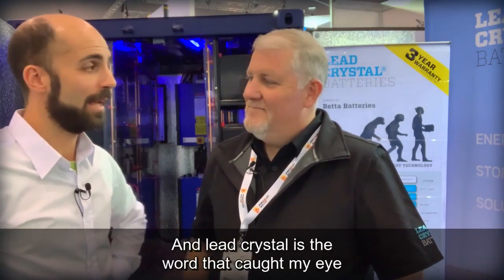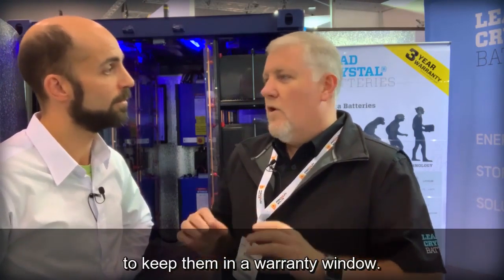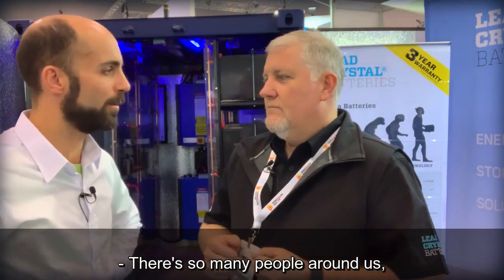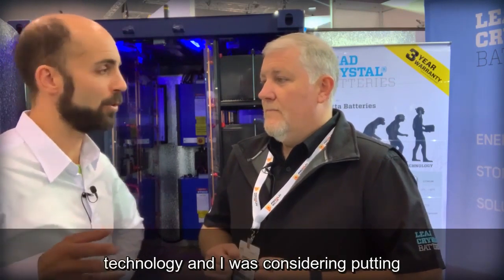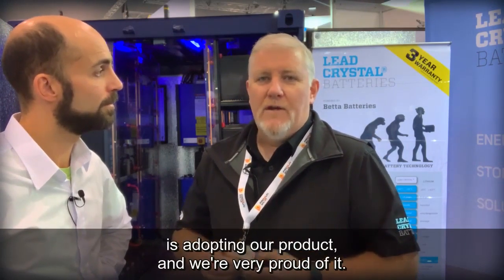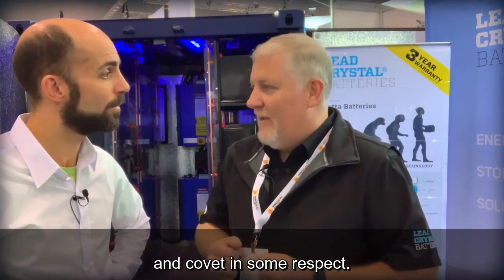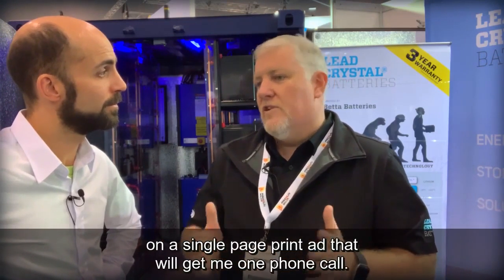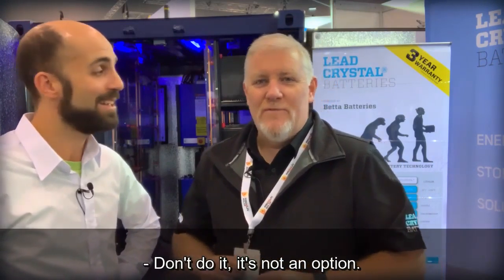Jason Marshall, Betta Batteries - Lead Crystal, a storage revolution | Smarter Impact #036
What do you know about Lead Crystal Batteries? A true tech innovation with the patents to support it? Or the secret to having one of the best stands at the 2018 All-Energy Australia Exhibition & Conference and Clean Energy Council expo? What about the best way to grow awareness of your industrial tech and the ROI of your print vs digital spend?

Join me for a discussion with Jason Marshall from Betta Batteries and meet 'Chubby' - a robust energy storage solution using an innovative battery technology; we compare it with other tech, talk IP, manufacturing and marketing -

Thanks to everyone who put on this amazing event and the folk driving the CEC.

For your specific situation, best to get in touch with them

If you enjoyed this content, please give it a like, leave a comment, subscribe for more and share the video - it really means a lot to see your support coming in :)

Bravo Charlie specialise in targeted video communication for impact investors and their portfolios, using marketing, business development, investing and production skills to engage stakeholders and amplify returns.

At the apex of social change, we exist as the possibility of world leaders in business, politics and society being engaging, powerful communicators, and work to accelerate the transition of our world into a more environmentally aware, sustainable and loving place.

Our best work is done with companies at a tipping point, with strong offerings, ready to launch into the next stage of their greatness.  The outcomes of our effort are a more harmonious society, empowering people with the resources and capabilities to lead good lives.

We specialise in:

- Documenting your Impact Measurement and Management
- Making complex businesses and technologies simple to understand
- Coaching senior executives to deliver at their best on camera
- Creating compelling pitches and content, to support Seed/series funding and IPOs
- Crafting digital marketing systems, engagement and growth strategies
- Capturing the passion of your team and clients